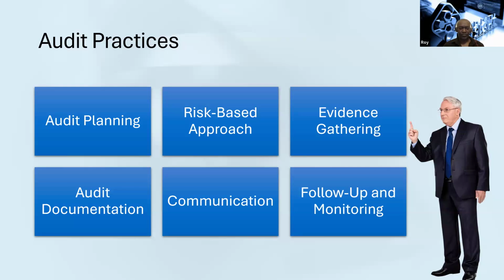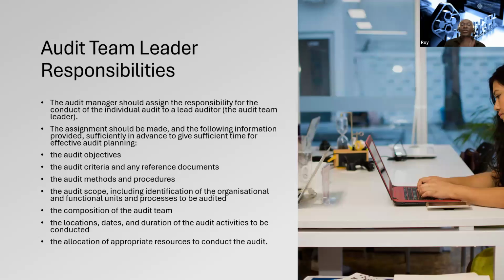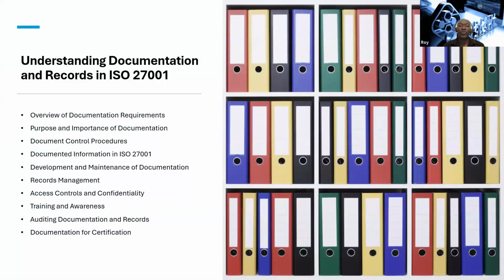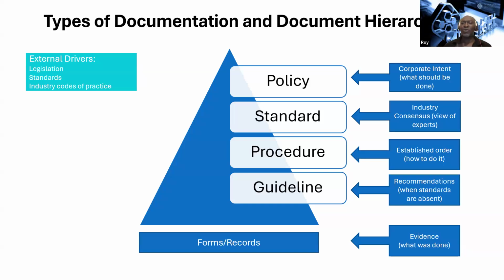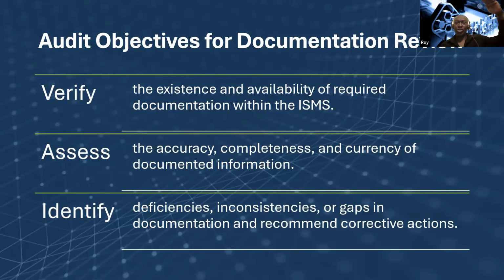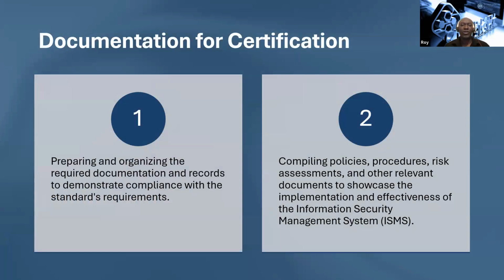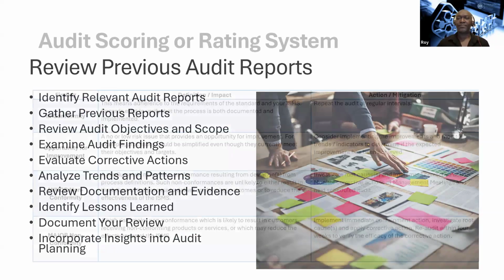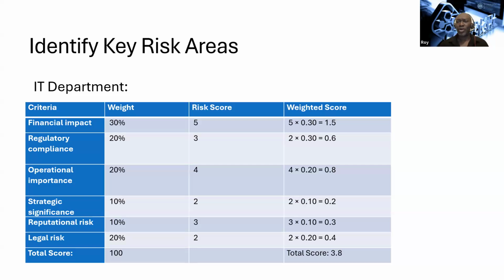ISO 27001 Lead Auditor August 2024 Day Two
ISO 27001 Lead Auditor Training Day Two